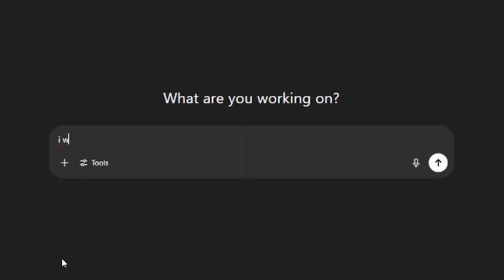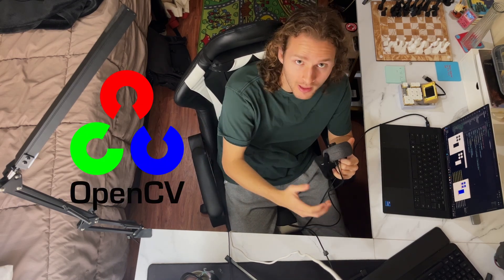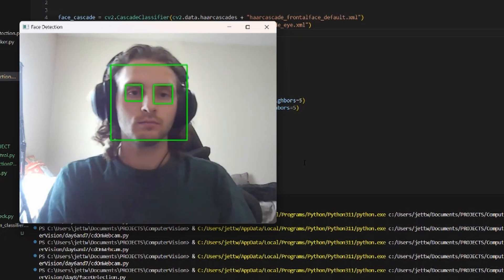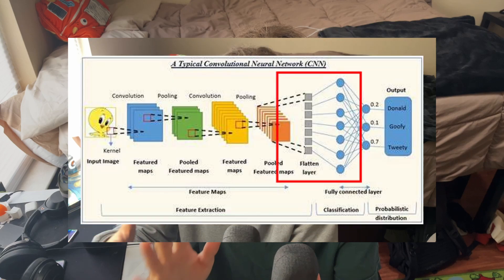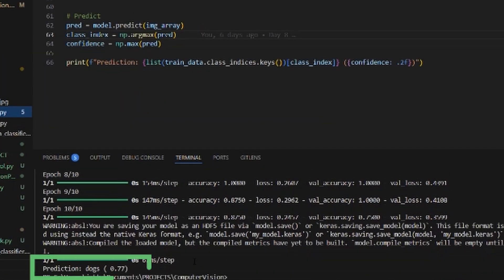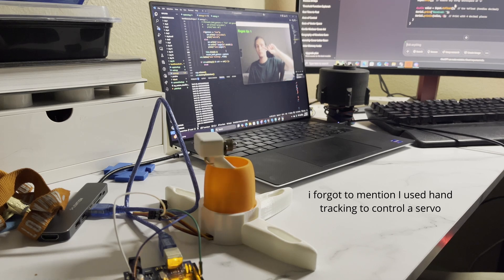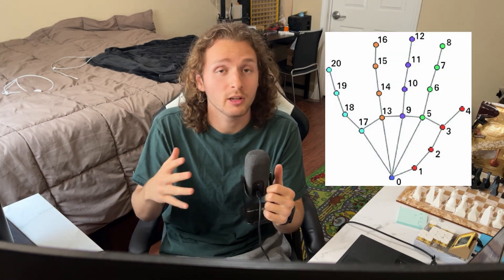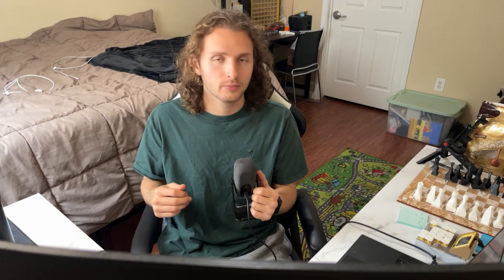Can a Beginner Learn Computer Vision in 10 Days?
In this video, I document my 10-day learning process for Computer Vision. I plan to continue learning computer vision in the future, this is just the beginning.